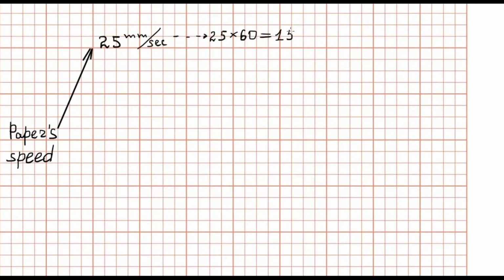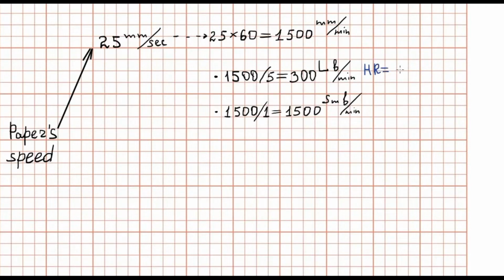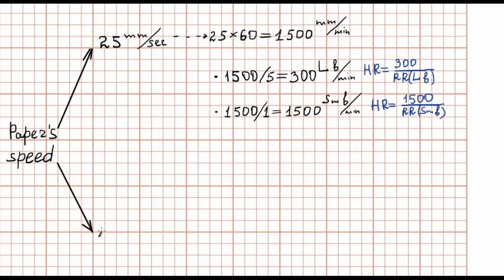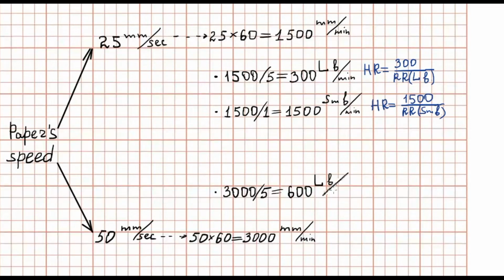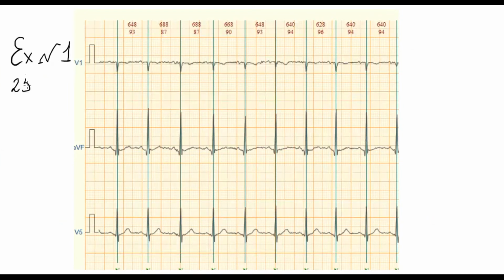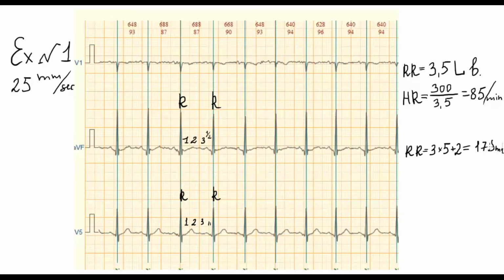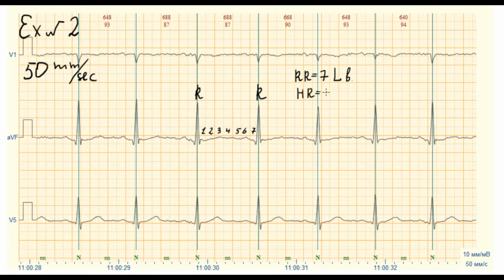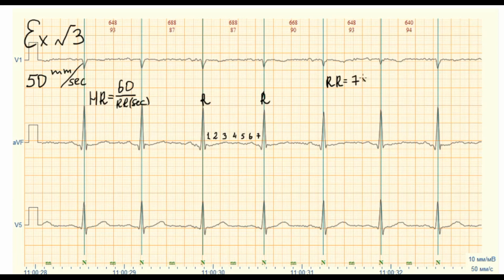How to calculate Heart Rate?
Track: Clarx, Catas, Le Malls, CHENDA, Anikdote - Numb The Pain (feat. Shiah Maisel) [NCS10 Release]